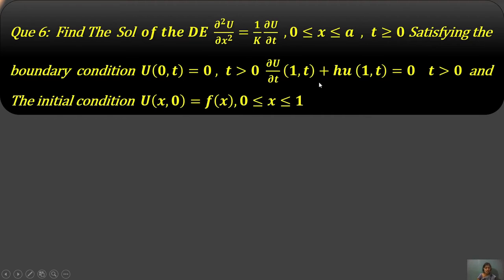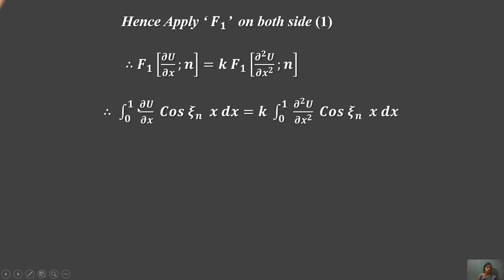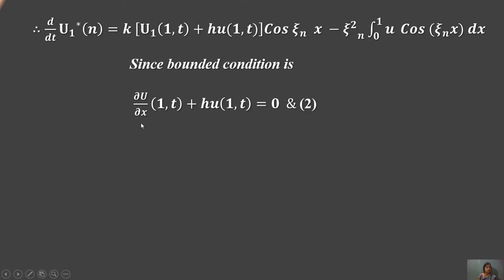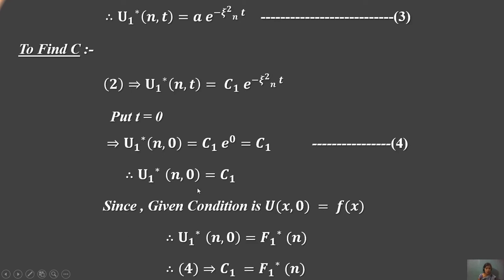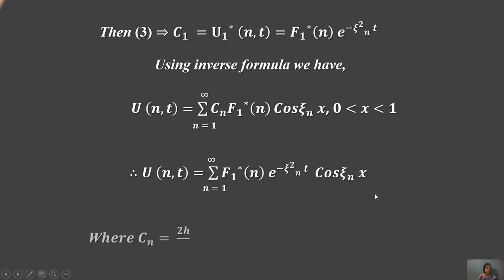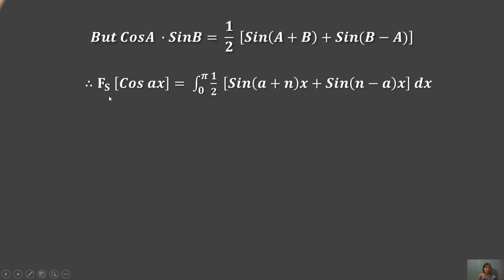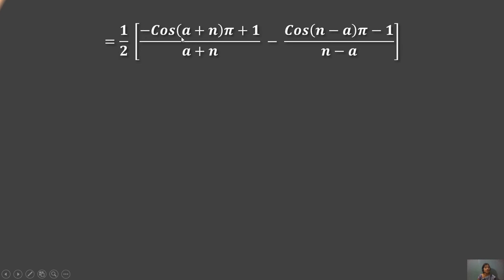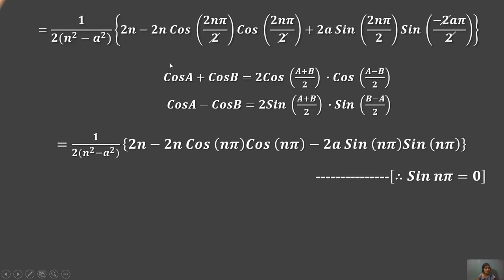Msc Sem III Unit -II Mathematical Method 27